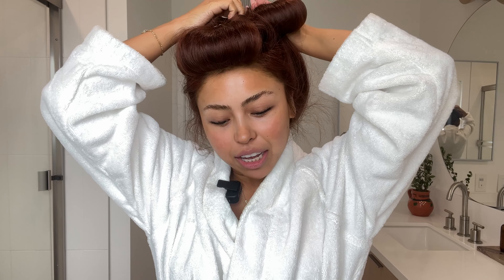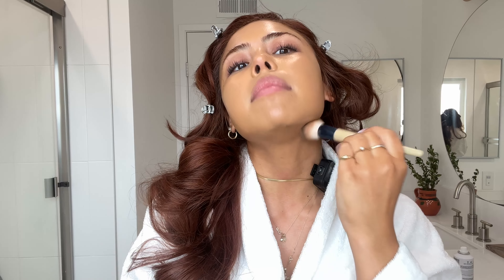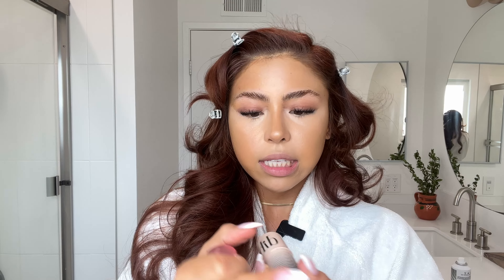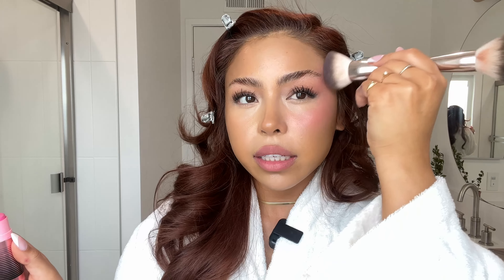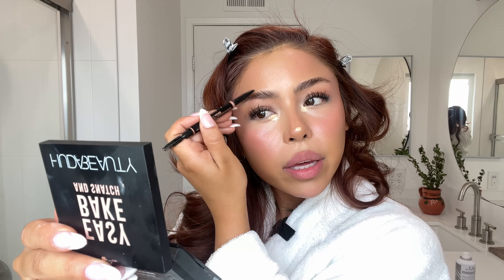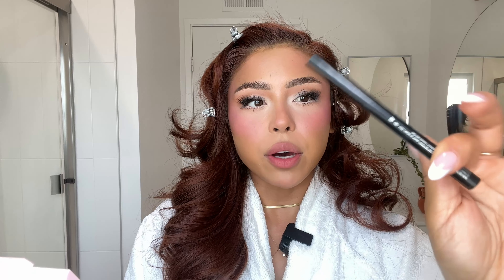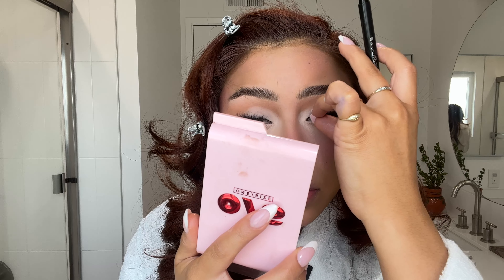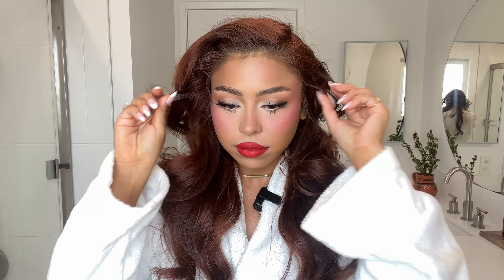Old Hollywood Glam event makeup | vogue beauty secrets| prom, wedding, photo, night makeup tips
HI VOGUE! here are my beauty secrets for achieving my event full coverage flawless glam
🤍JOIN THE CHERUB CLUB🤍